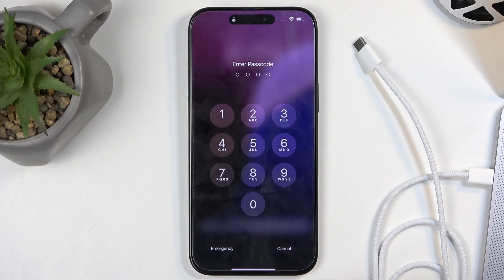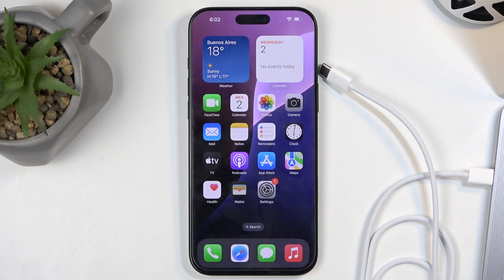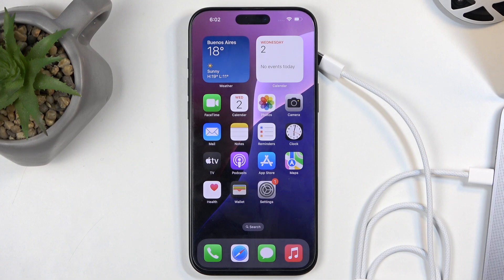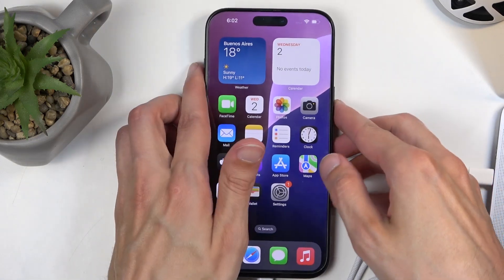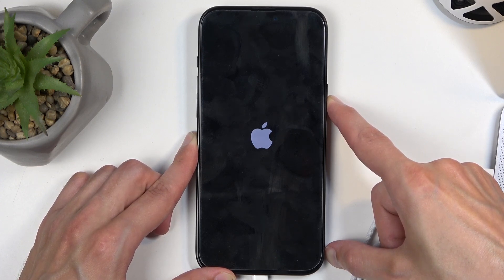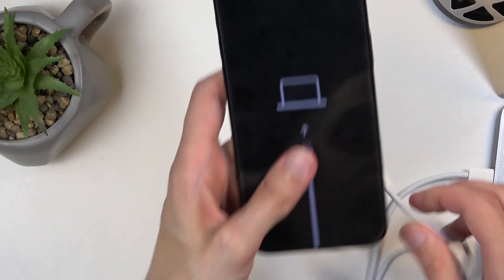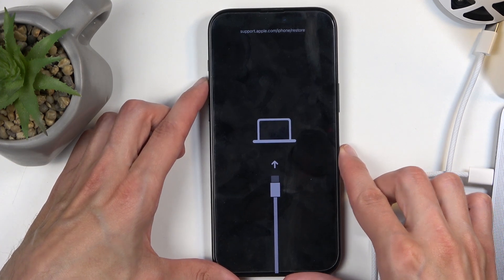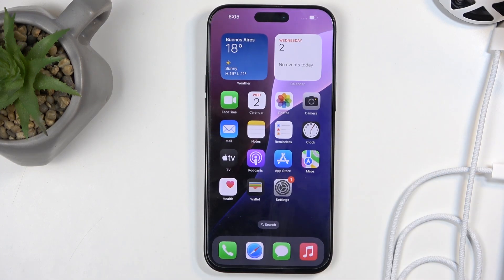How to Enter Recovery Mode on iPhone 16 Pro Max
Entering Recovery Mode on your iPhone 16 Pro Max is a crucial process for troubleshooting and resolving various software issues. Whether you're facing problems with software updates, app crashes, or a device that won't turn on, Recovery Mode can help you restore your iPhone 16 Pro Max to its original settings.

How to Access Recovery Mode on iPhone 16 Pro Max?
How to Boot iPhone 16 Pro Max into Recovery Mode?
How to Activate Recovery Mode on iPhone 16 Pro Max?